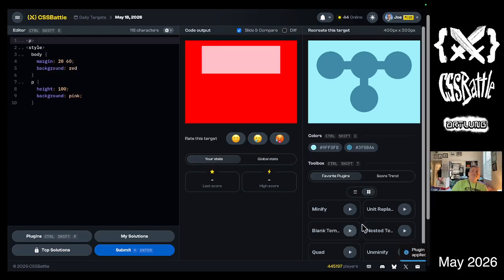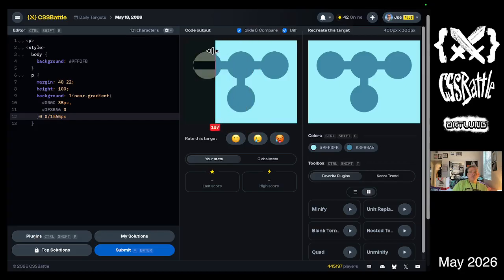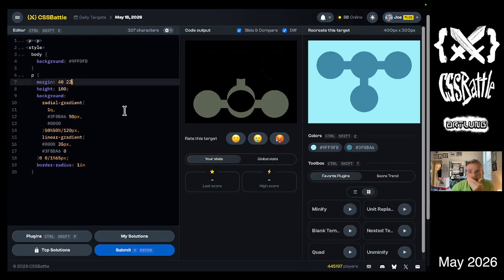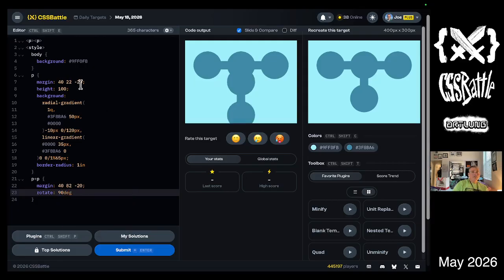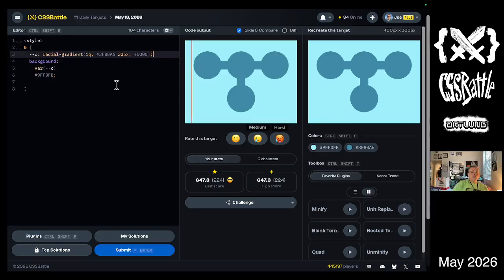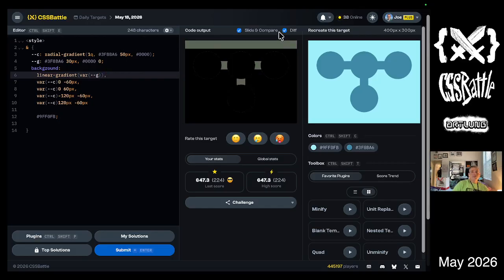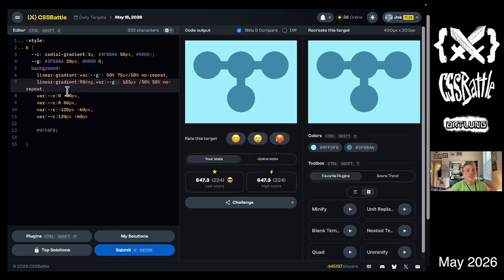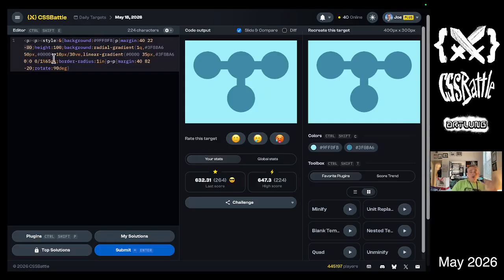CSSBattle for MAY 18 (2026)